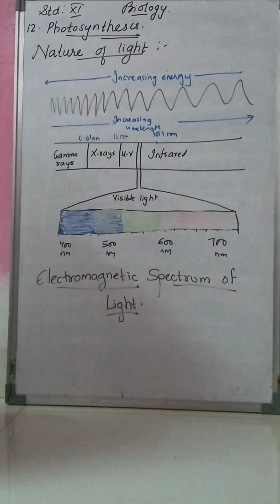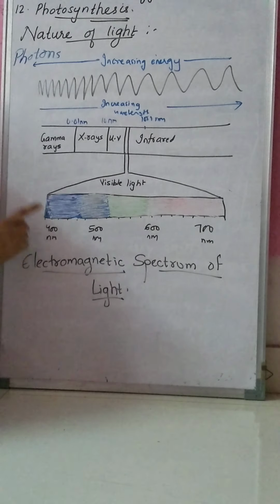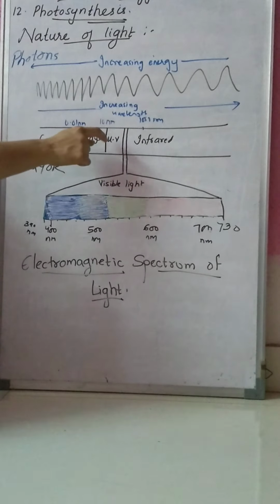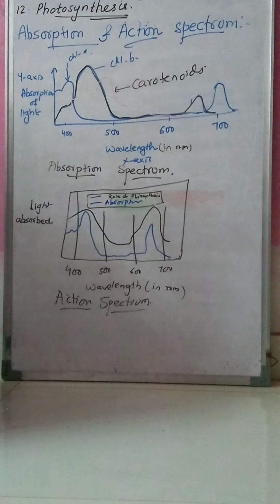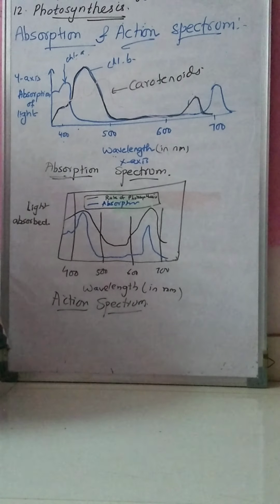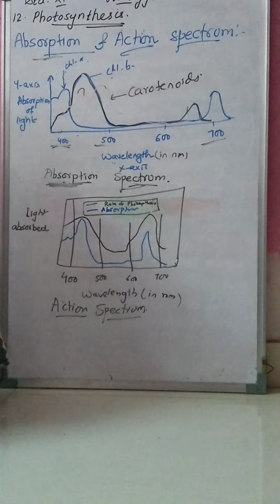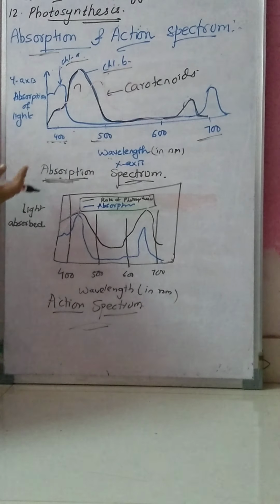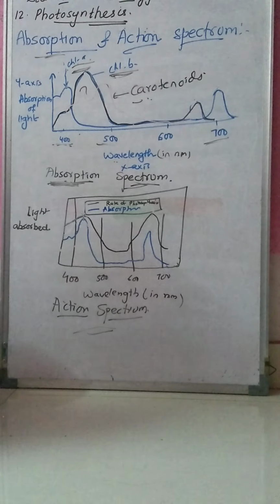STD Xl Photosynthesis Lecture no 3